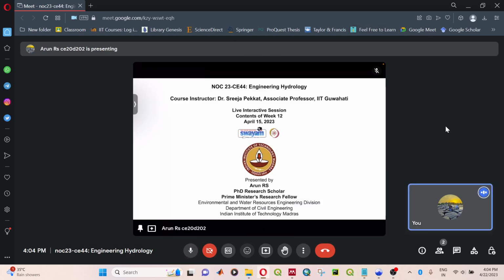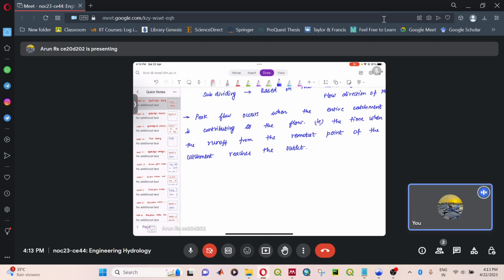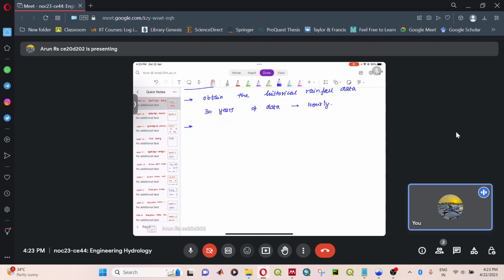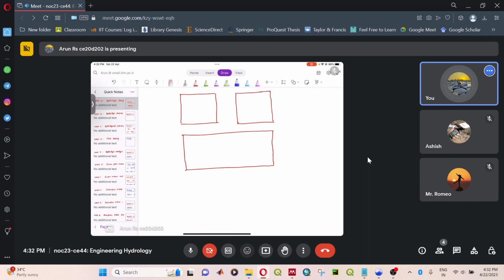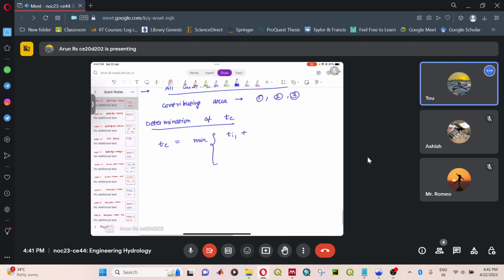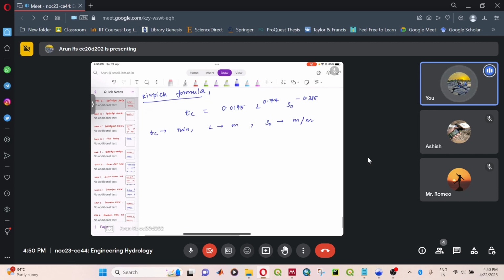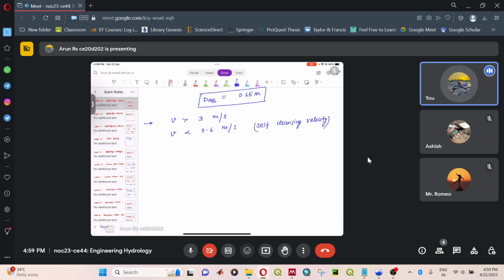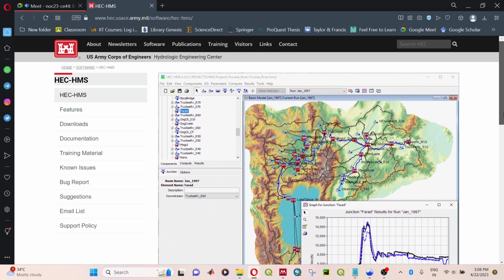Week12_ Engineering Hydrology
Design of Storm Drainage Network using the Rational Method
Glimpse of application in Stormwater Management Model (SWMM)
Google Drive link for PPT and Notes: